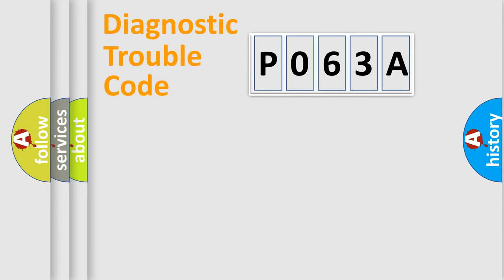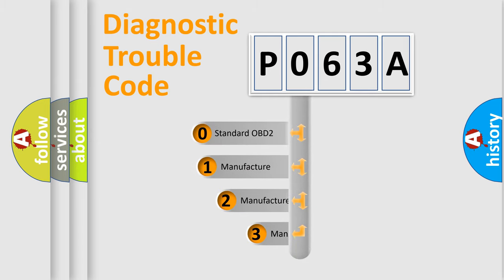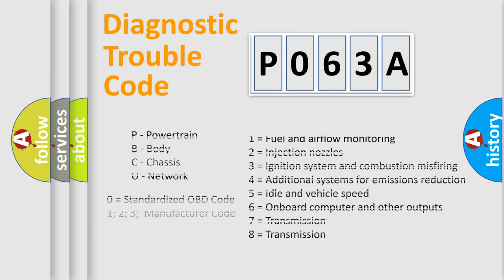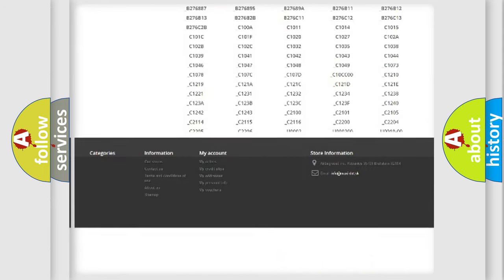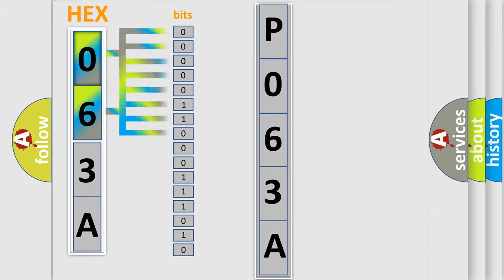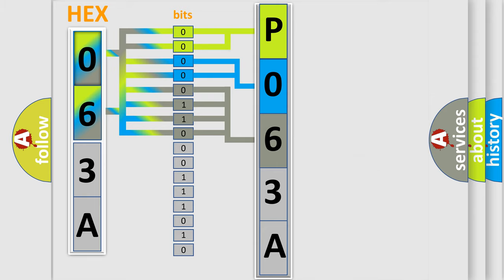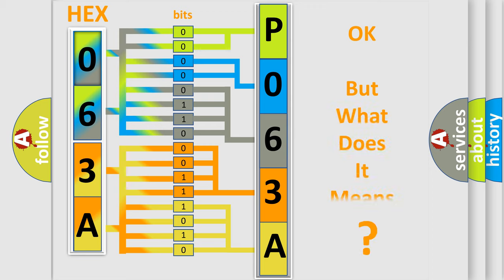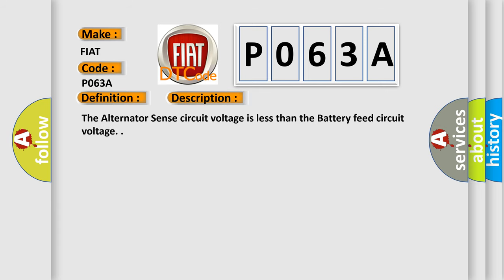DTC Fiat P063A Short Explanation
Contents:
0:21 Basic DTC analysis according to OBD2 protocol standard.
1:48 Insight into programming
2:58 A diagnostically understandable description of the Diagnostic Trouble Code
3:05 Basic error definition

Make:
FIAT
Code:
P063A
Definition:
Generator Voltage Sense Circuit
Description:
The Alternator Sense circuit voltage is less than the Battery feed circuit voltage.